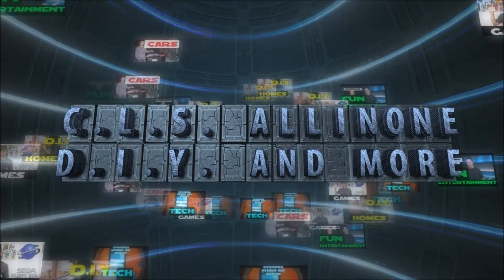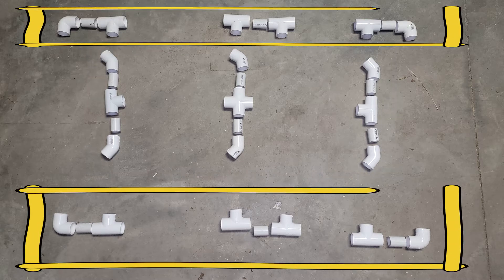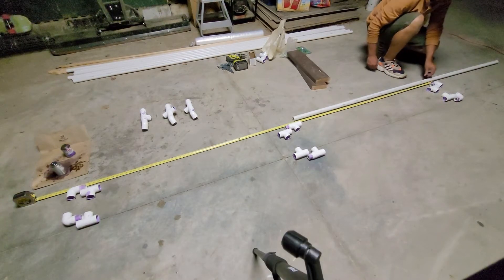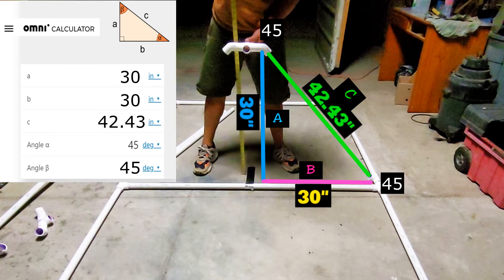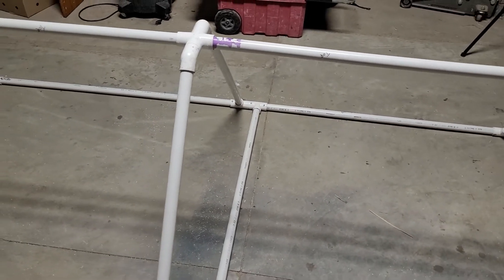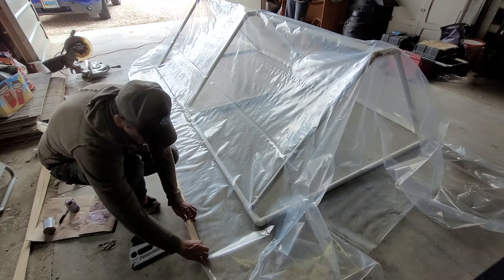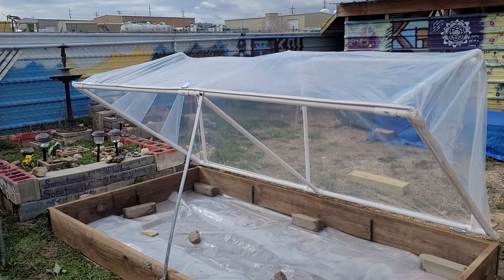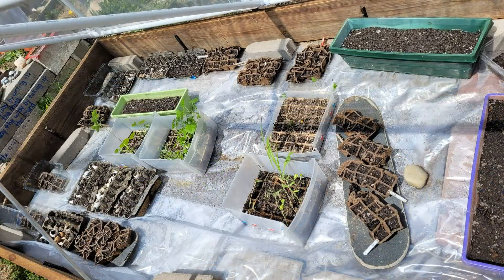How to make a Greenhouse Tent for a Garden Bed Box.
How to make a hinged Greenhouse Tent for a Garden Bed Box.
Using 1" PVC pipe and 4 mil clear plastic.

Material list for a 9' x 5.5' x 30" Greenhouse Tent:
7 -  10 ft long sticks of white 1" PVC pipe,
10 - 1" PVC 3 way TEE's,
1 -  1" PVC cross,
4 -  1" 90 degree elbows / corners,
6 -  1" 45 degree elbow / corners,
5 -  1/4" x 1 1/8" x 10' wood lattice strips,
3 -  hinges,
1 -  hasp,
1 - spring clip lock,
1 lb. of 9x2 wood grip screws,
1 - 10' x 25' roll of 4mil clear plastic,
1 - 2 pack of primer & PVC glue,
1 -  box of 1" self tapping screws,
1 - box of 1/4" staples.

Materials for optional tent prop:
1 - stick of aluminum 3/16" x 1" x 4',
1 -  3/8" x 3" bolt & nut,
2 -  1/4" x 3" bolt & nut.

Home Depot 1" PVC pipe

A greenhouse is :
A structure made primarily of transparent material, often glass, in which cultivators grow plants. Growing plants in a greenhouse allows for the plants to grow in natural sunlight while being protected from external elements associated with outdoor grows. Greenhouse cultivation is also more environmentally friendly and minimizes the energy expenditure associated with indoor grows.